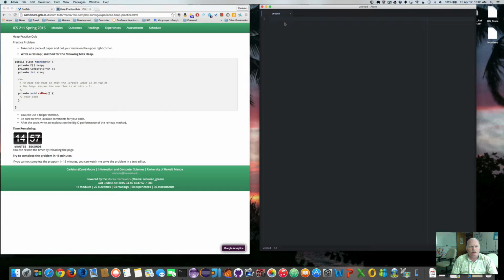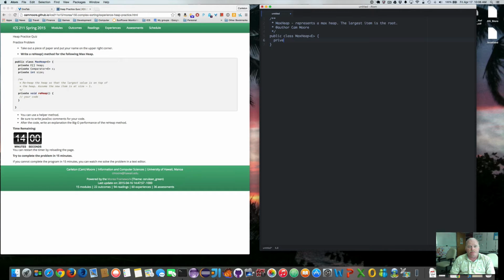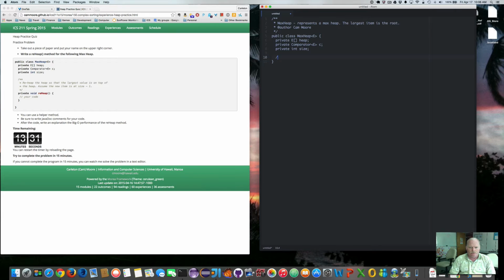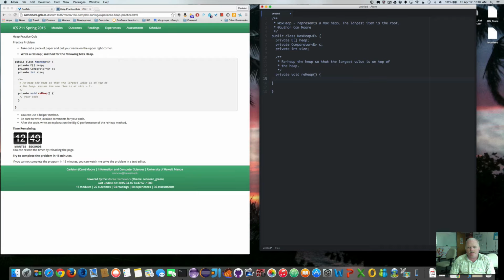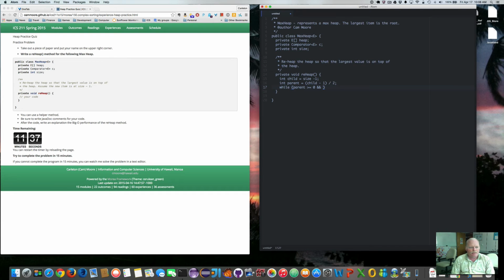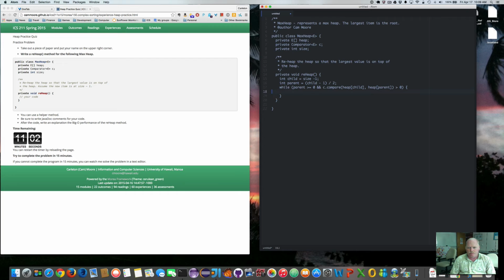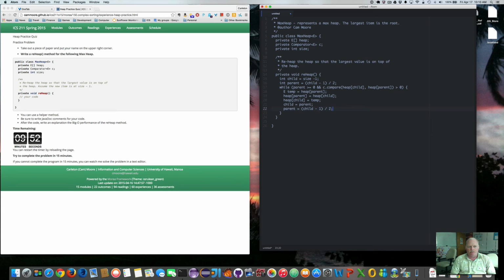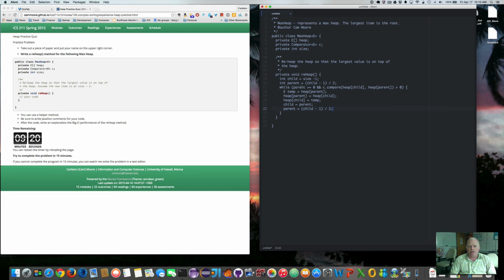Heap Practice Quiz Solution